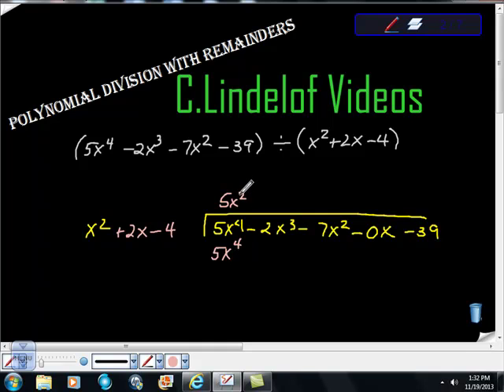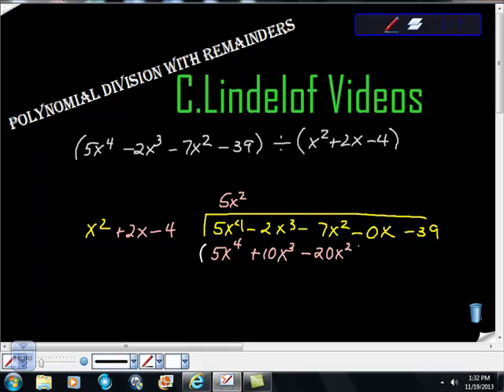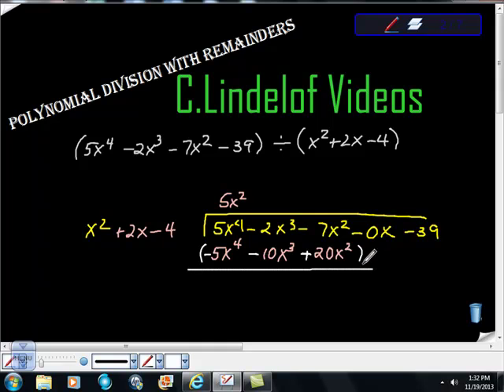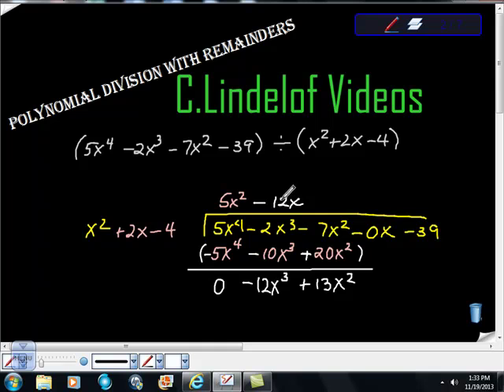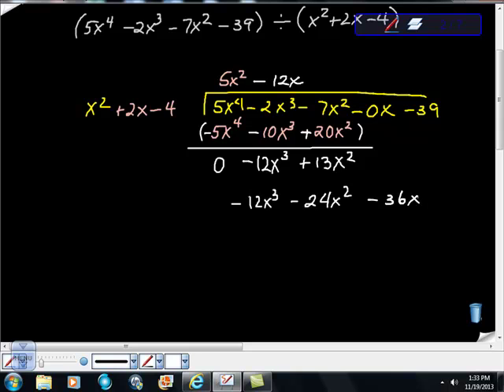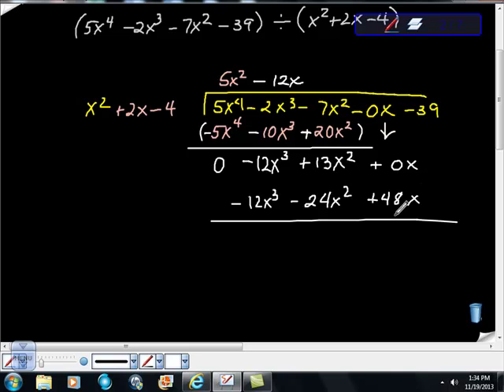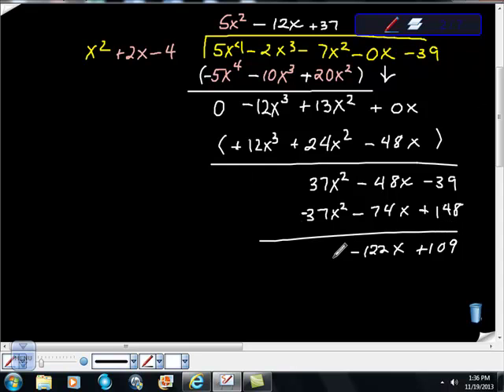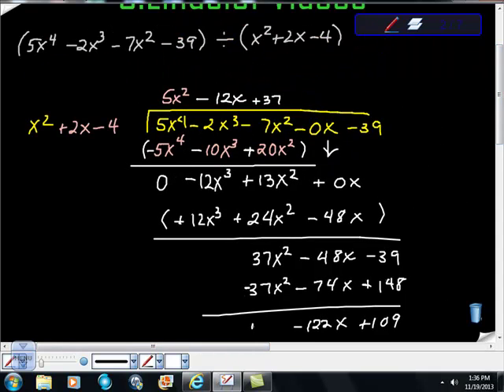POlynomial Division With Remainders